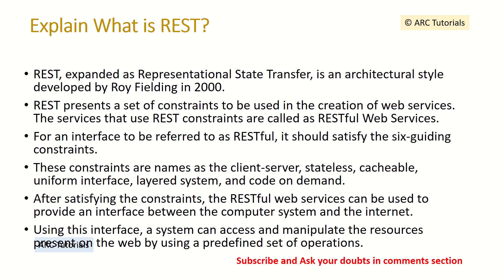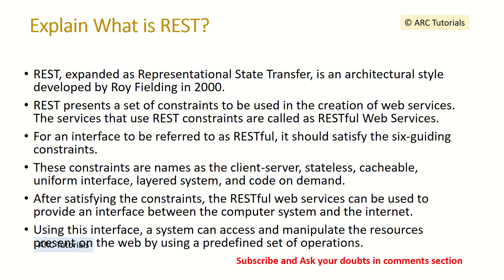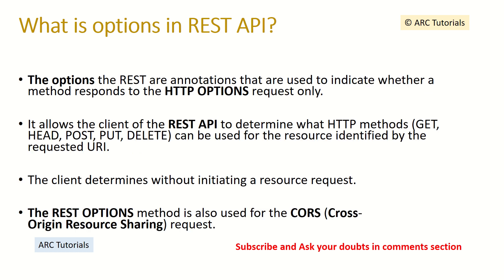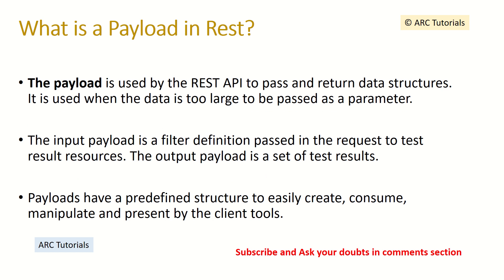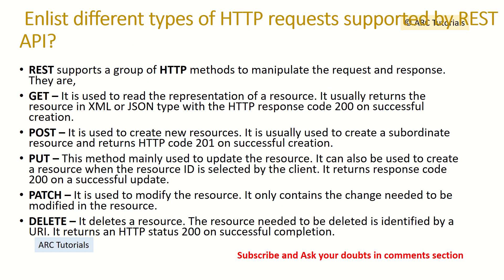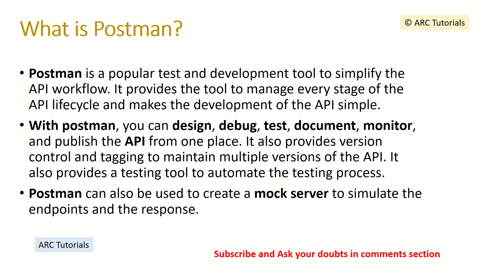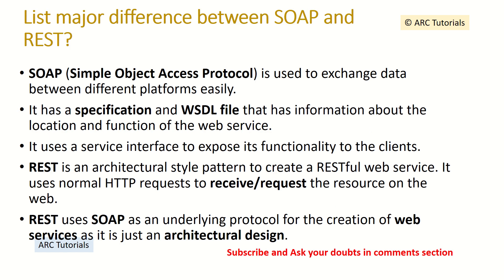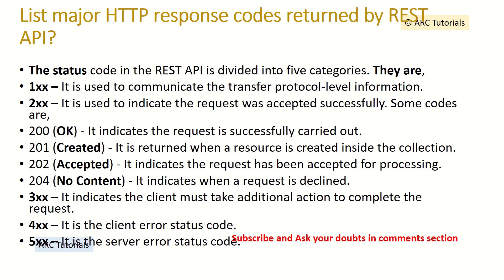REST API interview questions answers for experienced | REST API testing interview questions testers